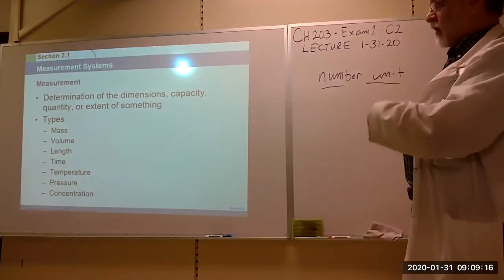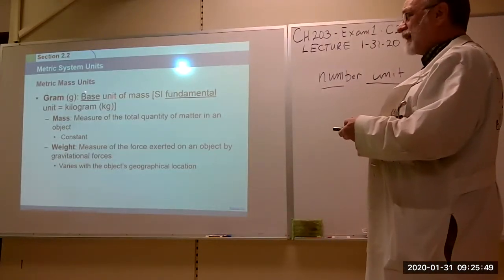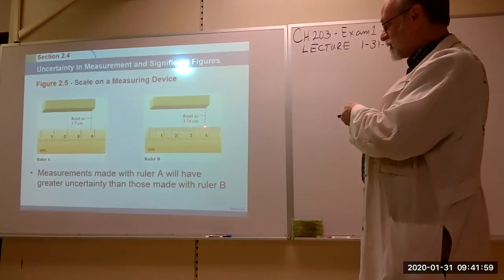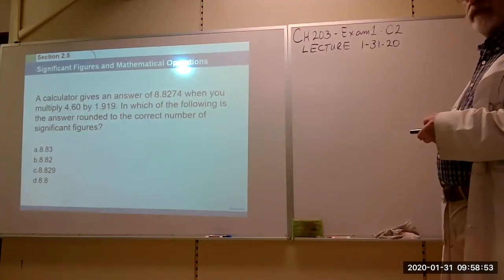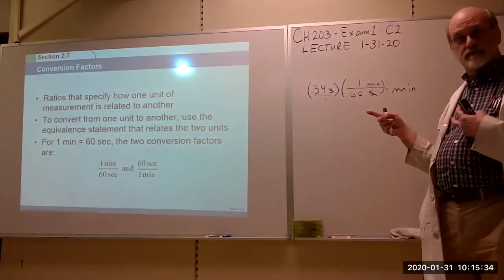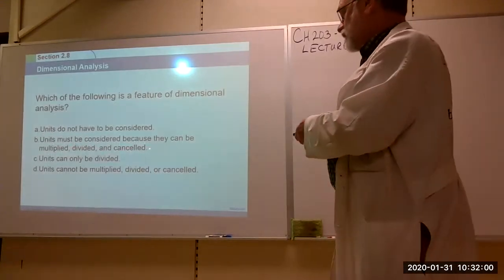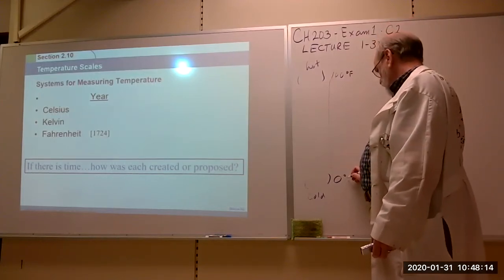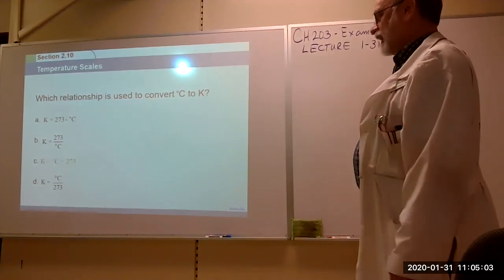CH203 Exam 1 C2 LECTURE 31 Jan 2020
CH203 Exam 1 C2 LECTURE 31 Jan 2019